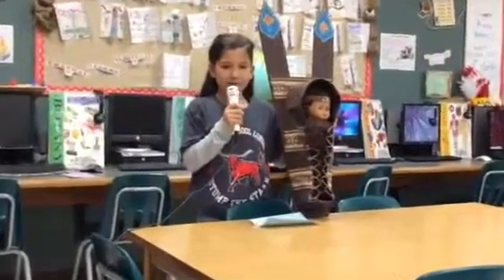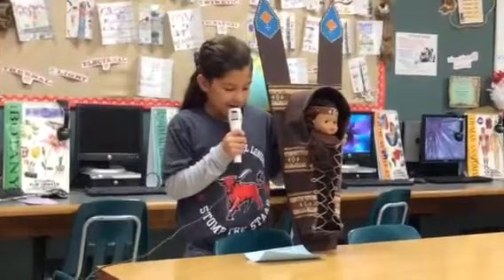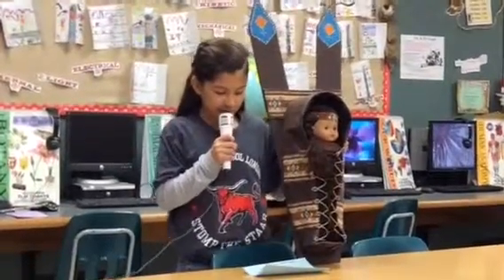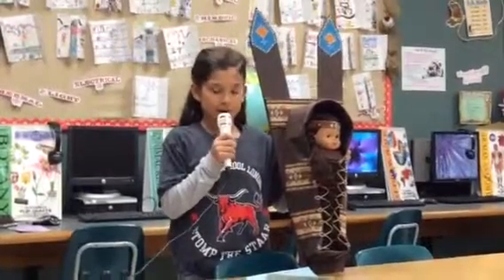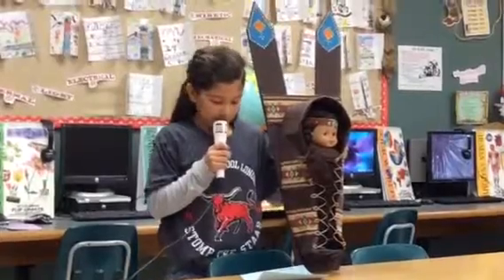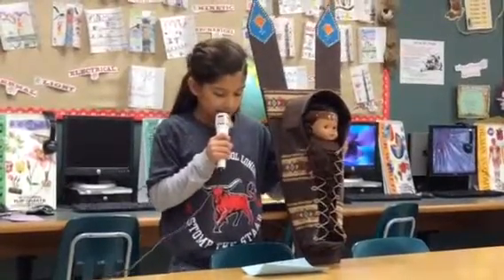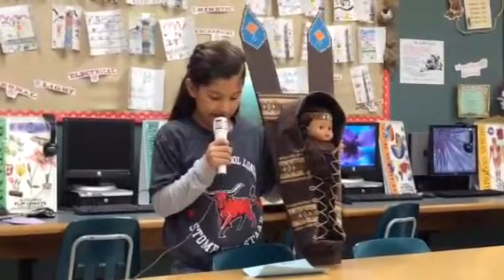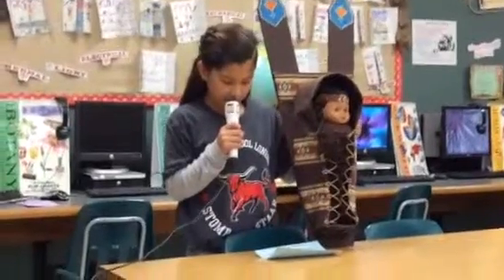4th grade artifacts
Students shared what they learned about how Native Americans might have lived long ago